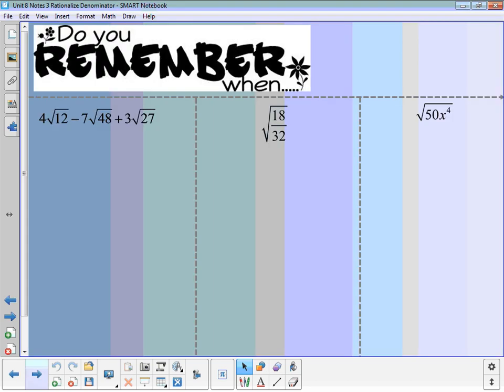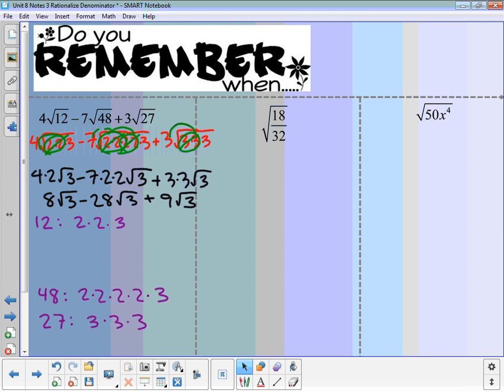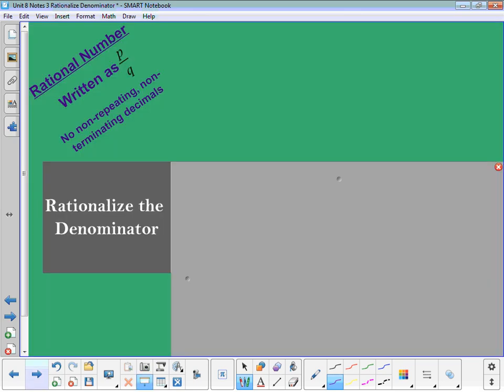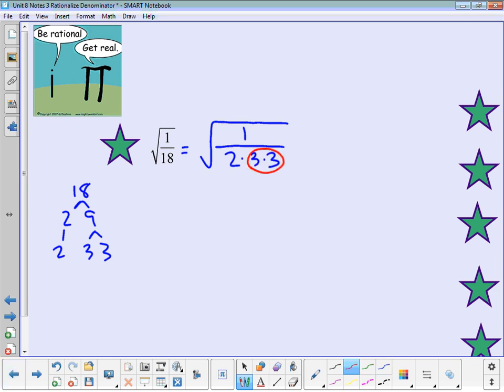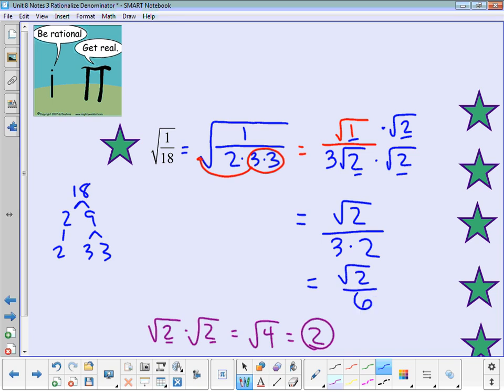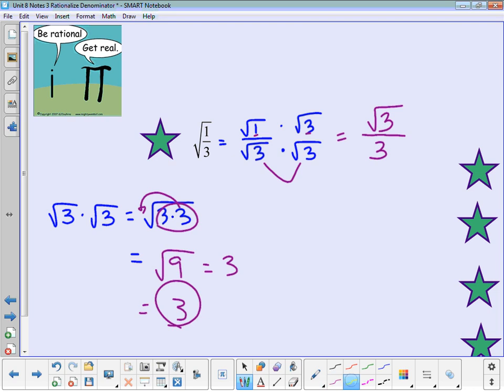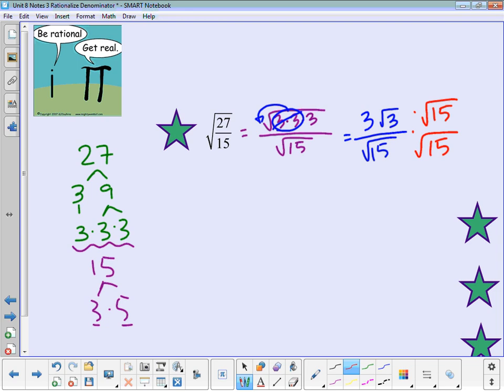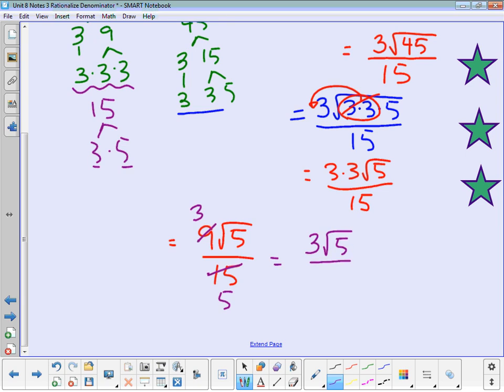Unit 8 Notes 3 Rationalize Denominator